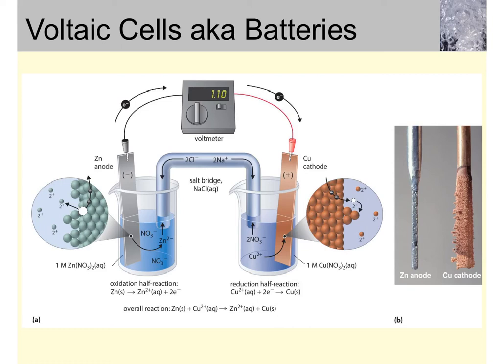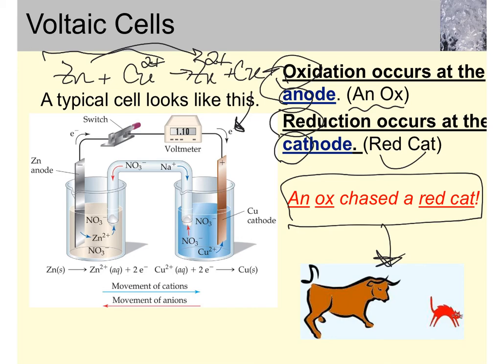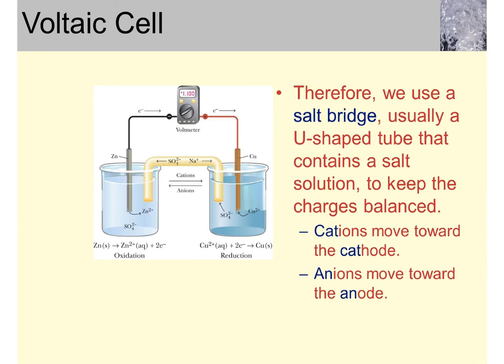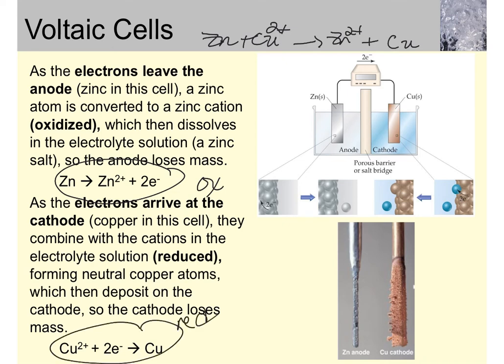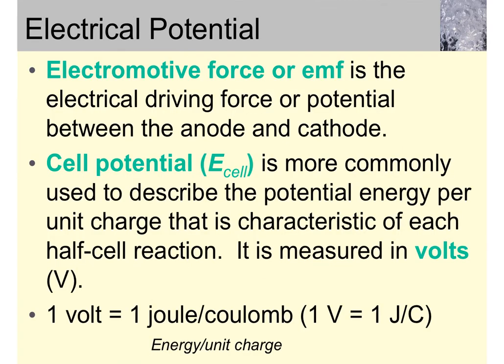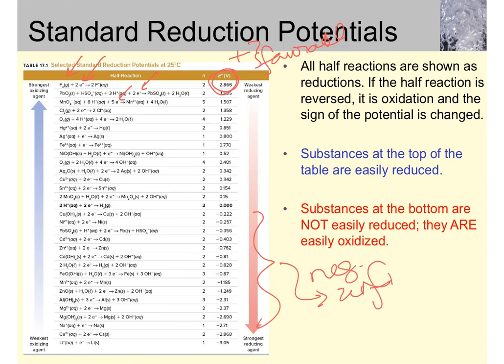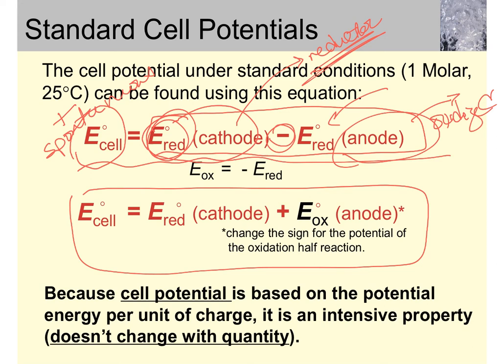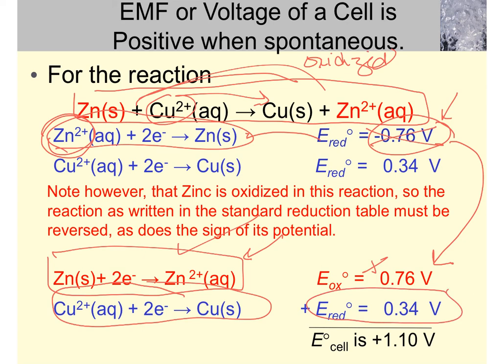Chapter 19 Voltaic Cells